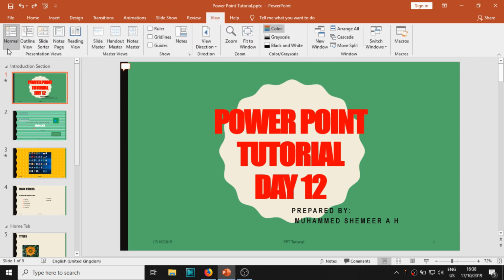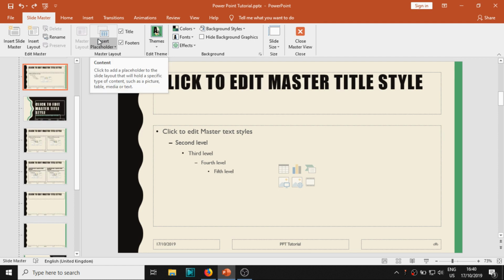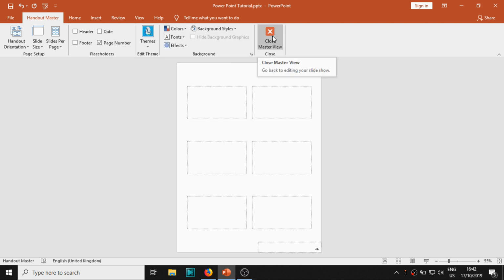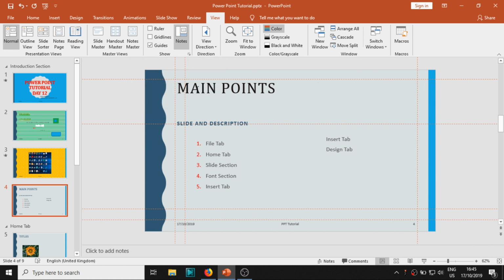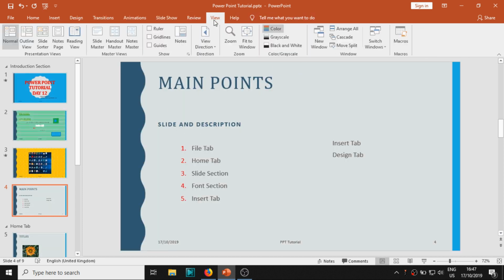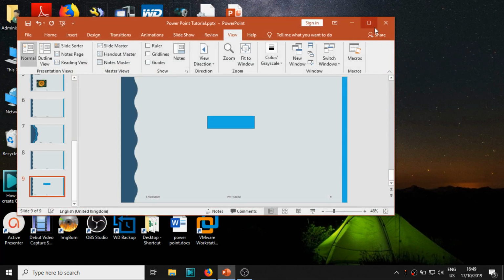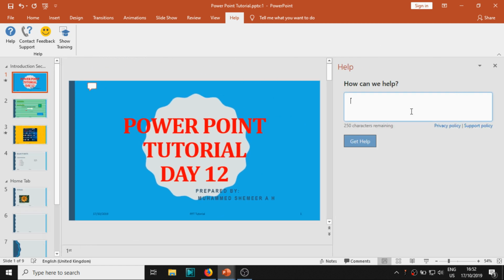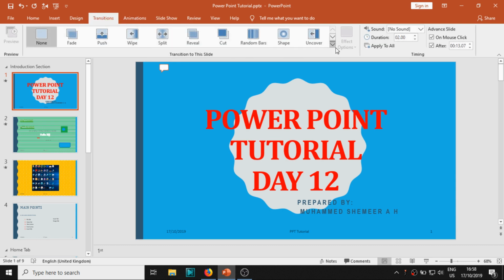Power Point Tutorial – View Tab –Presentation Views, Master Views, Zoom, Color/Gray, Macros [Day 12]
This last video of Power Point Tutorial is discussing both View tab and Help tab.  It is discussing all topics in View section which includes Presentation Views, Master Views, Show, Direction, Zoom, Color/Gray, Window, Macros.

The following topics are discussed:

Normal - Display the presentation in the normal working view.
Slide Sorter - Display the presentation in slide sorter view for fast slide rearranging.

Notes Page - Display the presentation in notes view for editing the speaker notes.

Slide Master - Displays the slide master letting you change the design and layout of the master slides.
Handout Master - Displays the handout master allowing you to change the design and layout of the printed handouts.
Notes Master - Displays the notes master.

Ruler - Toggles the display of the horizontal and vertical rulers.
Gridlines - Toggles the display of gridlines on the slides.
Guides - Toggles the display of guides on the slides
Zoom - Displays the "Zoom" dialog box.

Color - View the presentation in colour.
Grayscale - Displays the "Greysclae tab"
New Window - Opens a new window containing a view of the current presentation.

Arrange All - Tile all open windows side by side on the screen.

Cascade - Cascade all the open windows so they overlap.

Move Split - Move the splitters to separate the different parts of the window.

Switch Windows - Drop-Down.